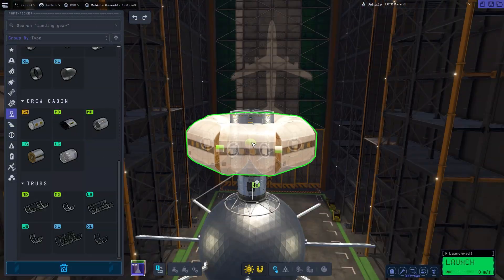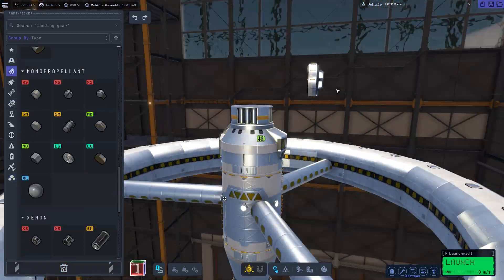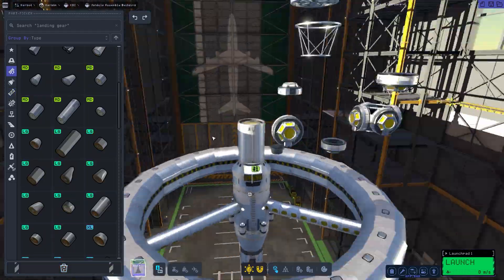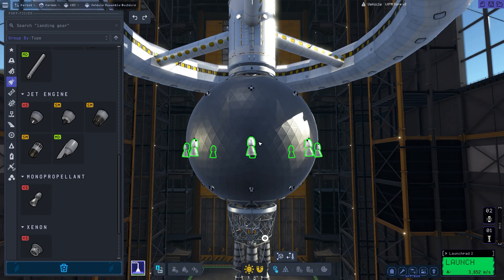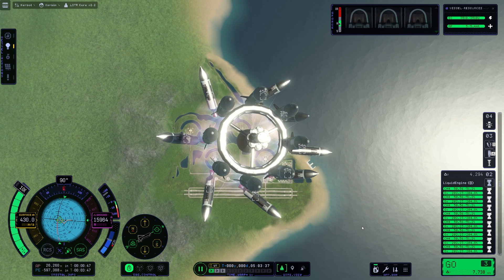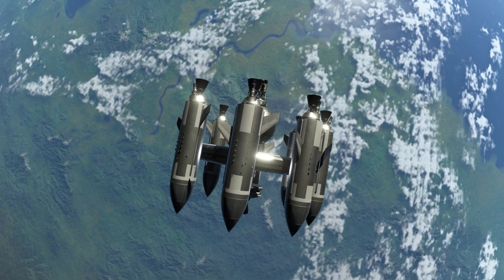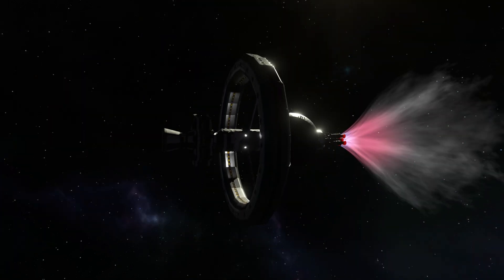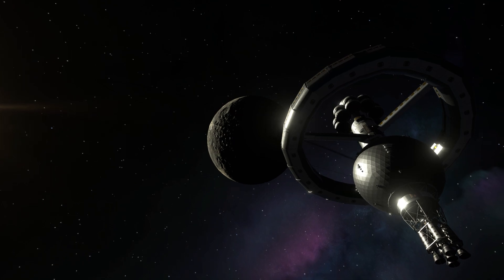KSP2 : Building an Interplanetary SPACE STATION - Dres Station Ep.1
The beginning of our series to create a space station around Dres planetary ring called "Dres Station". We will keep building it until my computer dies. Let me know what you would like to see as part of the station!

PC Specifications-

CPU: AMD 7950x3d
Cheap Motherboard: B550M AORUS PRO AX
Storage: 10TB HDD
Graphics card: Gigabyte RTX 4090
RAM: 64GB DDR5
Microphone: Rode NT USB+
Recording Software: Mirillis Action

Video Credits-

Kevin Macload: Groove Grove
Kevin Macload: Arcadia